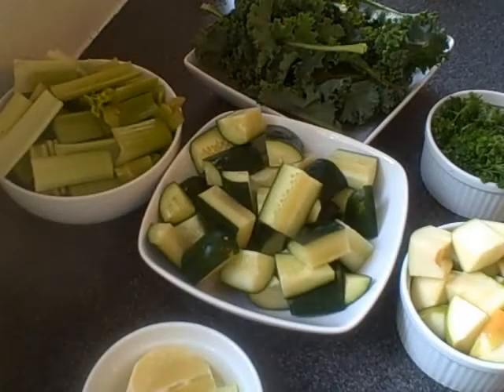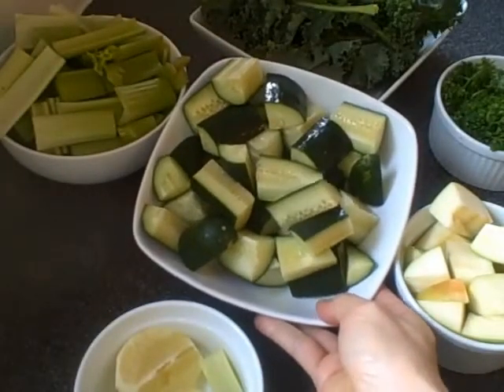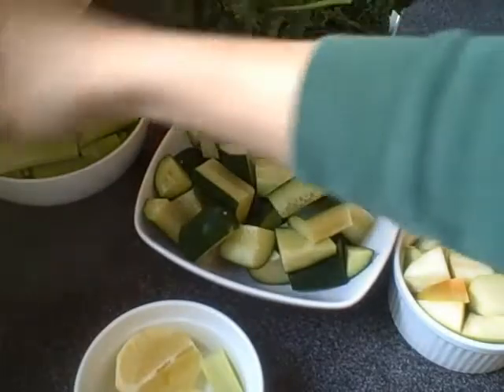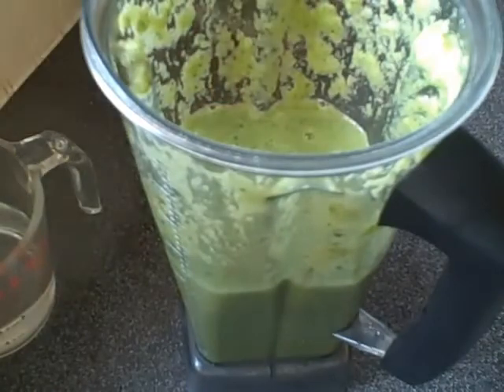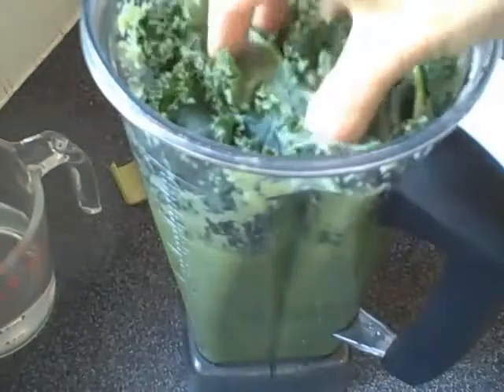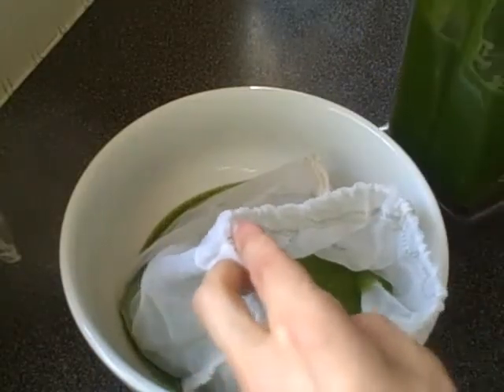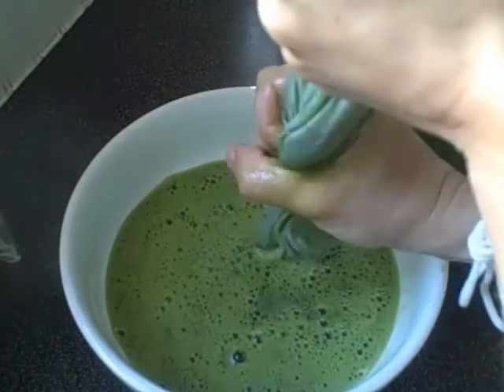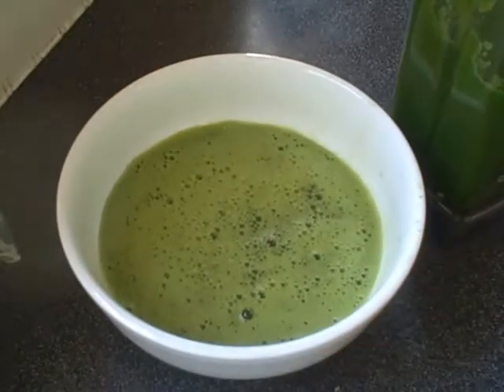Green Juice with a Nut Milk Bag